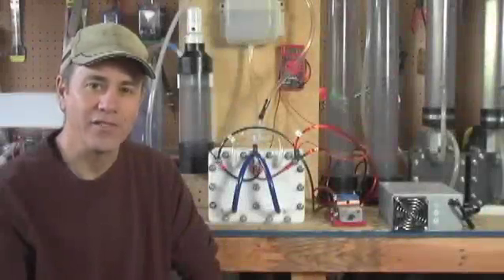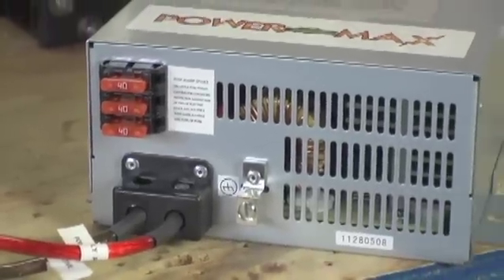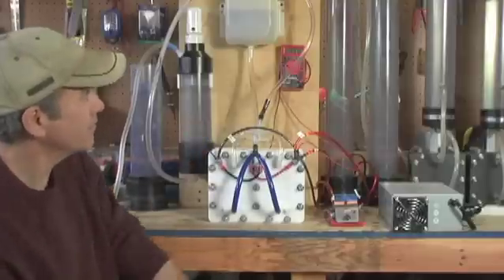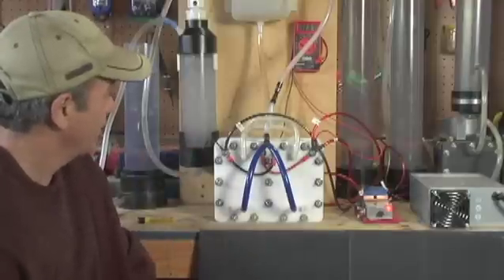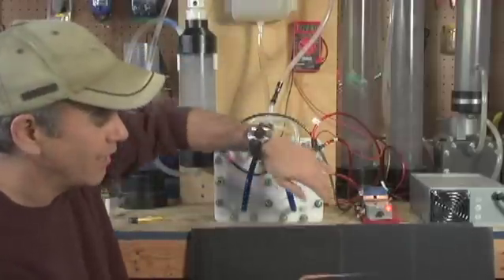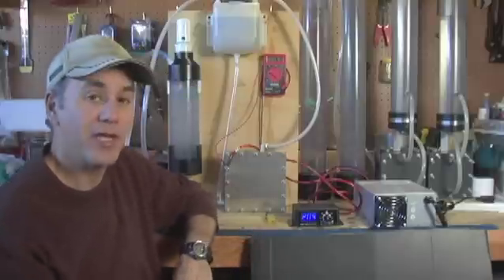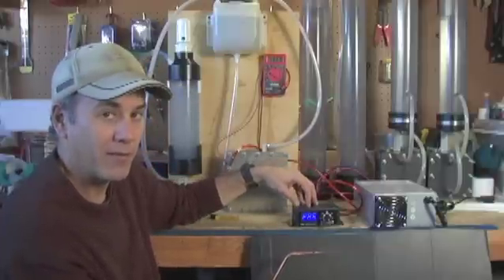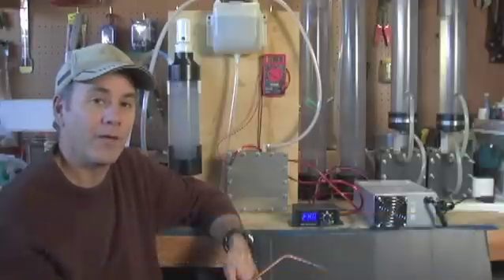HHO Torch Ideas For Your Shop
In this video I show a couple of different configurations of HHO torches. I will show you all the components you need to build a nice little torch for your shop. The smaller unit would make a great jewelers torch.